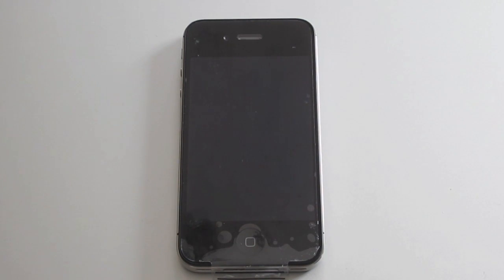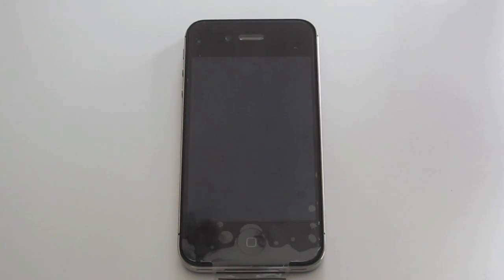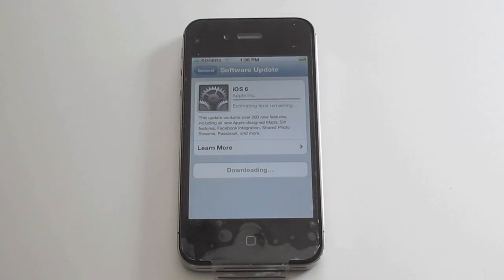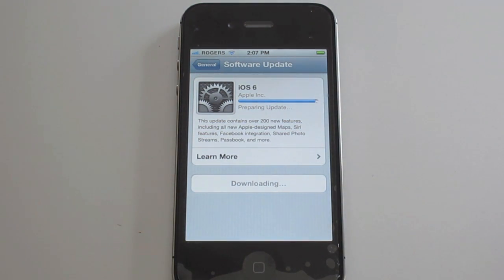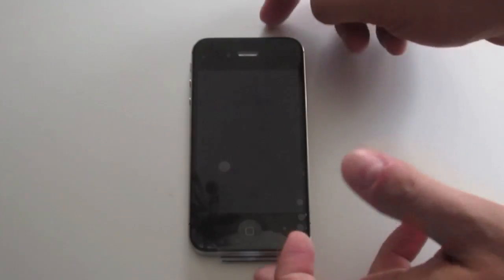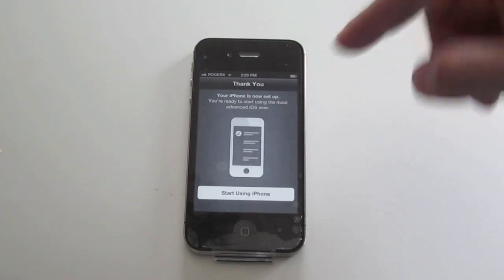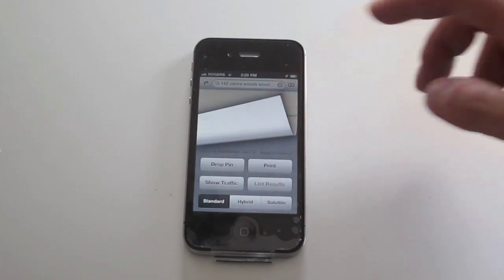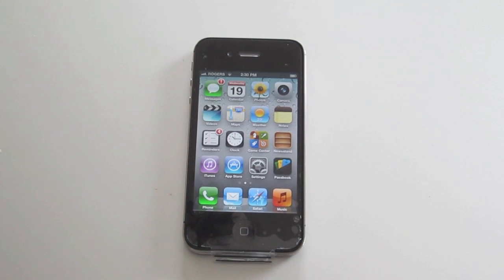How To Install iOS 6 And Update It The Easy Way - iPhone, iPad, iPod Touch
This is a simple how to video on how to instal iOS 6 on the iPhone 3gs, 4, 4s, iPad 2, The New iPad, and the 4th and 5th generation iPod Touch.

iOS 6 has all new Apple designed maps, Facebook integration, more active and productive Siri, new photo stream and much more. Update iOS 6 is simple, this tutorial will show you how to update your iPhone.